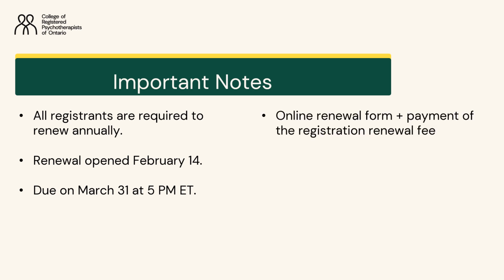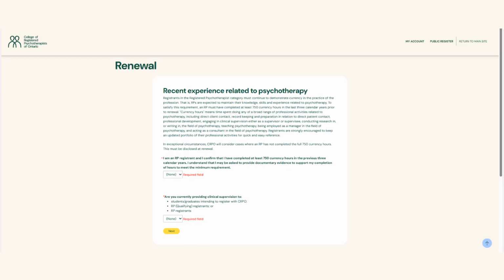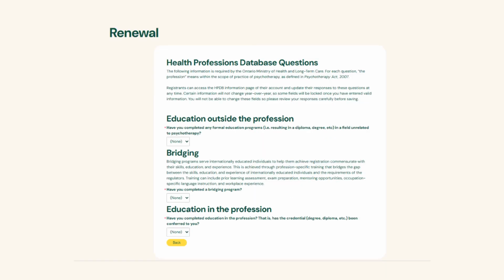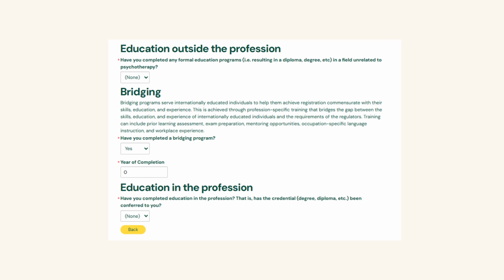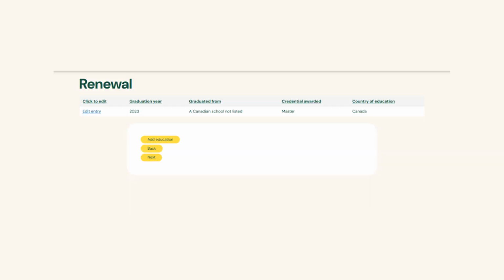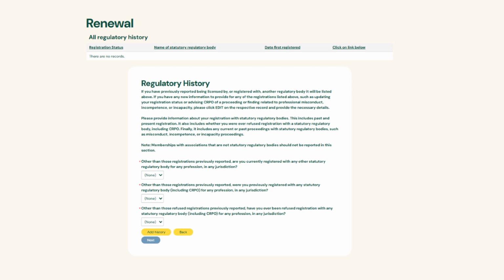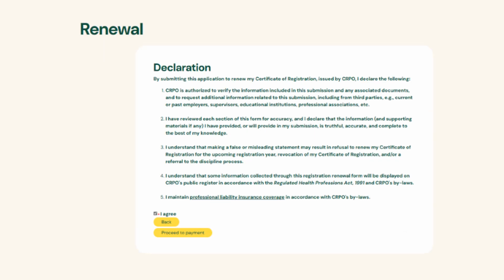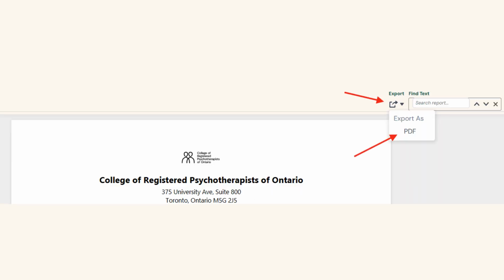2025-2026 CRPO Renewal Walkthrough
CRPO registrants of every category must renew their registration annually. In this video, you will find detailed information on the renewal process.